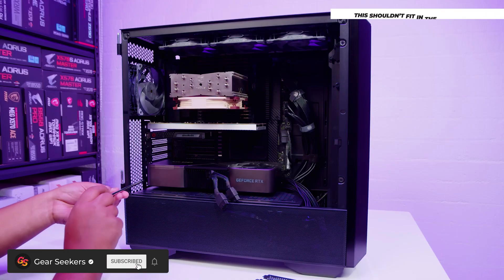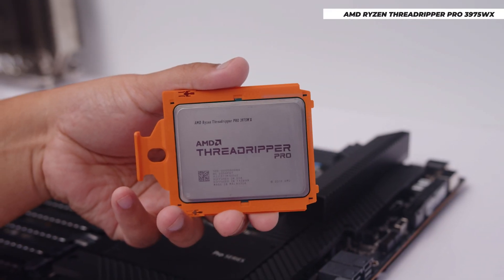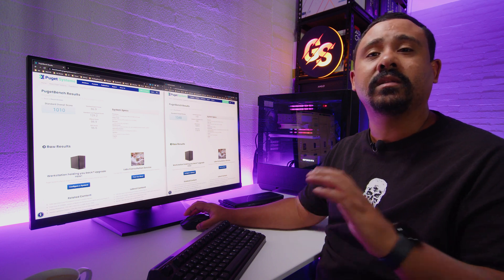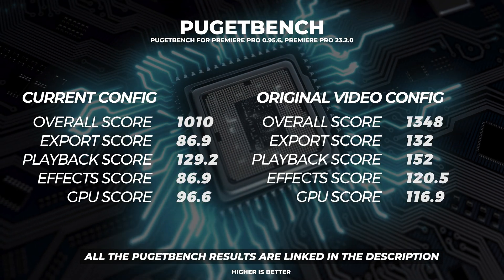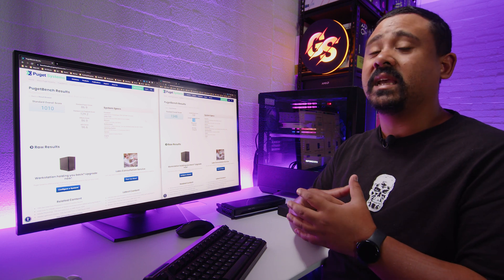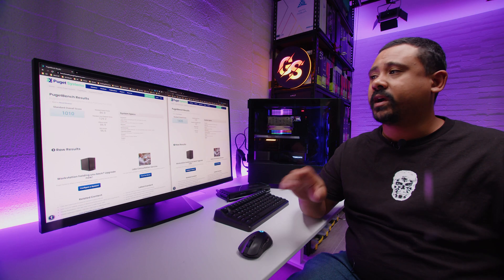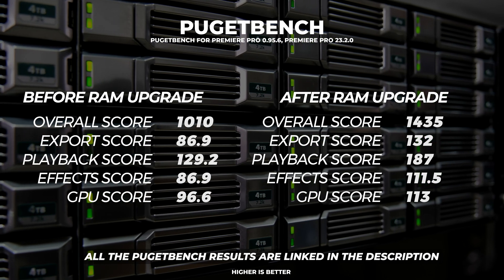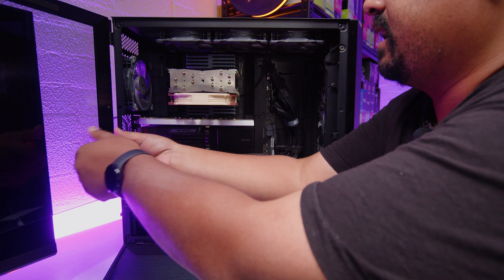8 Channel RAM CHANGES Everything!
Chapters
0:00 - The Final Chapter
1:13 - RAM Being used for the upgrade
2:23 - Preliminary Benchmarks
3:12 - Upgrade Time
4:40 - RAM Performance
5:47 - Chucking the 2nd GPU in
6:52 - The Final Benchmarks
7:38 - Whats the deal with performance?